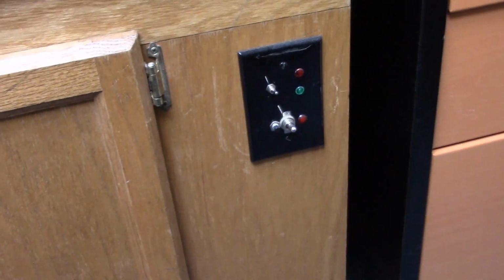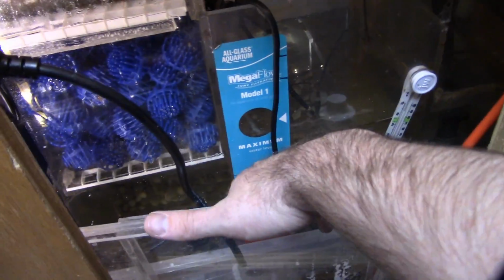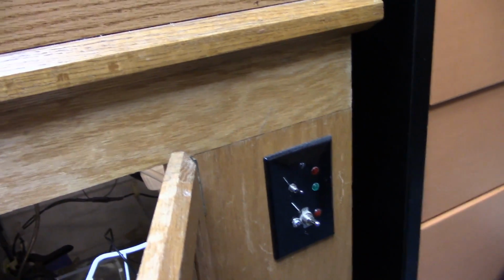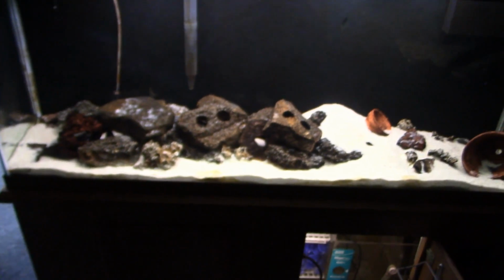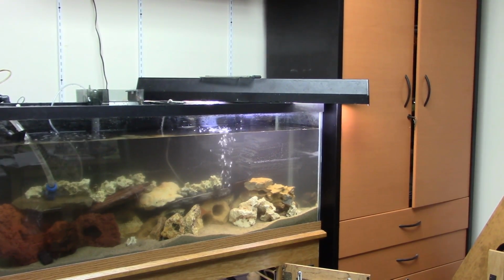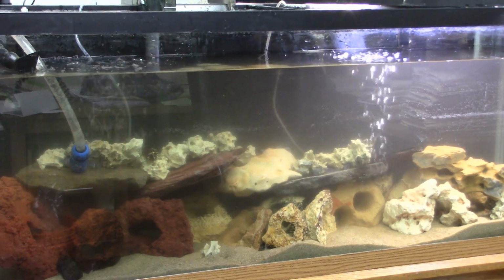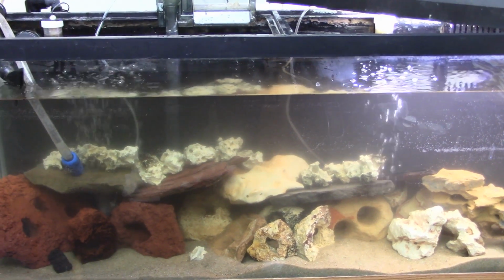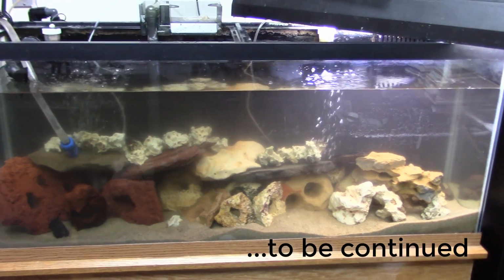12 days of Fishmas 🎄 day 8; UNPACKING NEW FISH for the office tank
richsfishes fishroom germanblueram unpacking new fish you say? Who doesn't love that?

Got some new African Cichlids for that tank I keep at the office.  I previously set this up as an all male Mbuna tank.  This time around I visited the local fish store and picked up some good looking, colorful fish!  I honestly dont even know if they are all mbunas (but I think most of them are).  They're definitely not all males this time around and the guy at the LFS is of the impression that ALL cichlids of this size are "female" and suggested I buy a "pair" of each type that I wanted which he claims should result in 1 of each pair turning into a male and the other remaining a female.  Not sure how accurate that is, but I decided to grab two of each as he suggested .

This tank setup was one of the more intricate ones I've ever done.  Lots of electric work to make all the float switches work properly for safety to ensure I never overflow the display tank or the sump.  Also had to wire everything correctly to ensure the automatic top off system works on its own and wont fail.  I'm very happy with how all of that works.  Now if I could just take better care of the tank in general!

Follow Rich's Fishes!

WANT TO USE SOME OF THE THINGS I DO?

Are you an Amazon Prime member?  I am and its awesome if you buy things from Amazon often.  Click this link here and you can try Prime FOR FREE!!: